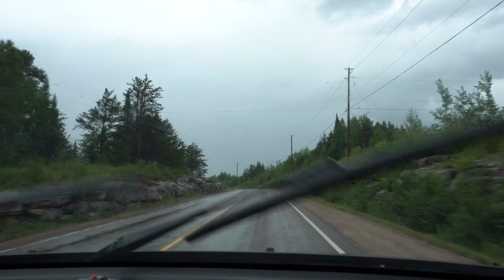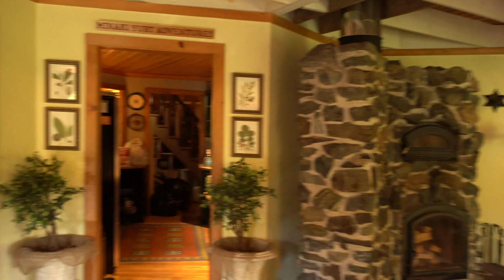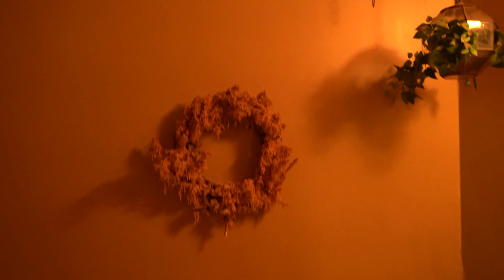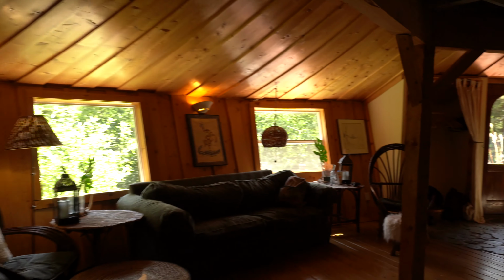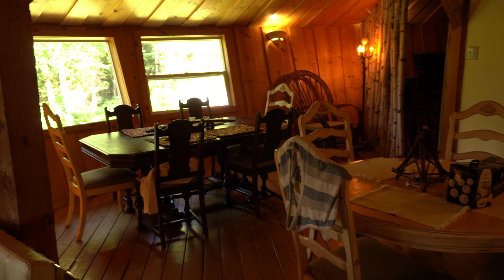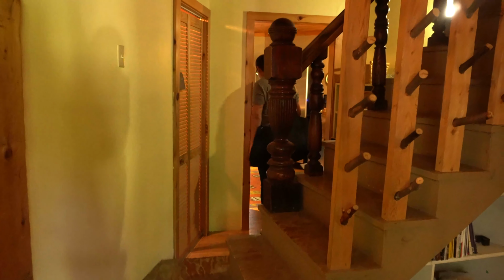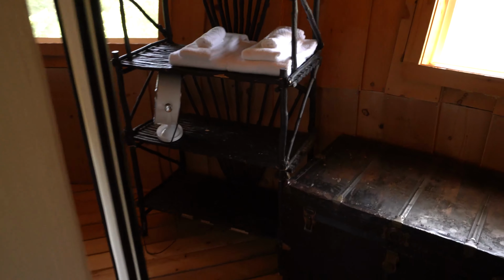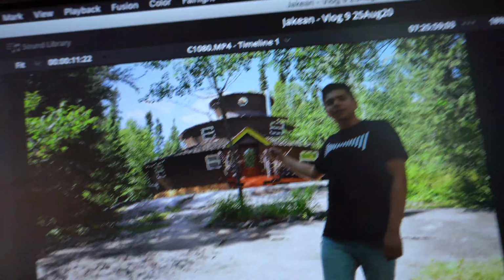Most Amazing Place To Stay In Canada?! | Life Locked Down Vlog 9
Welcome to another episode of Life Locked Down, a vlog series that follows life through the pandemic. In this Vlog we are going to do a tour of this amazing Yurt at Minaki Yurt Adventures. My friends and I stayed here for 3 days for a long weekend and I highly recommend you stay here if you get the chance! This yurt is located in Minaki, just outside of Kenora, Ontario.